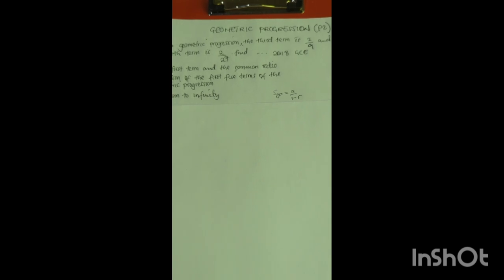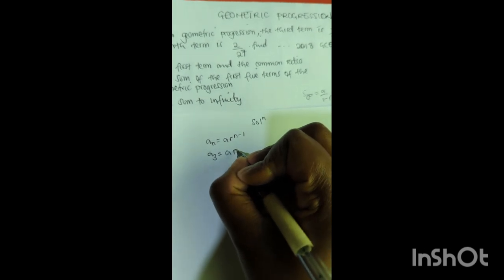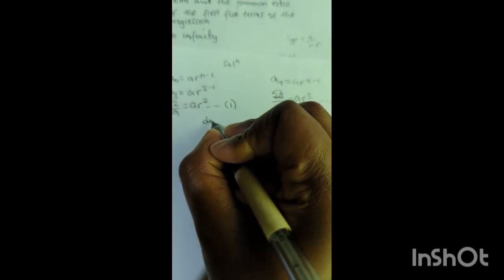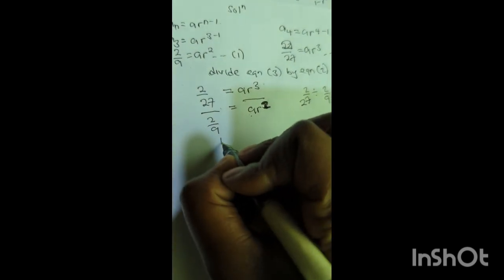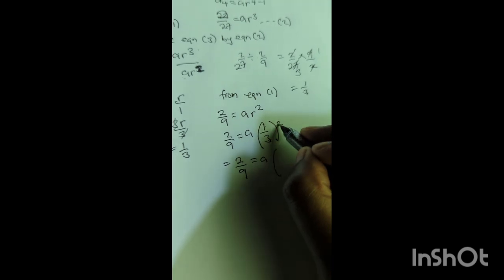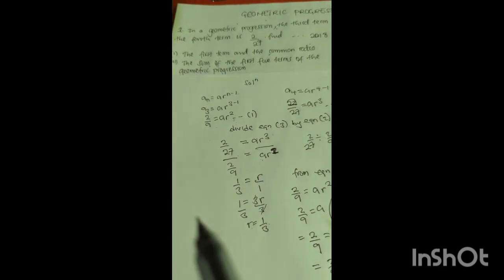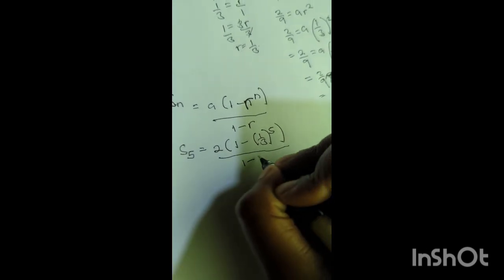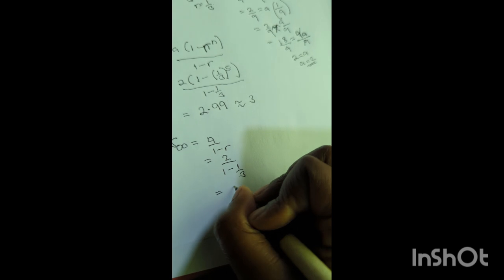Geometric progression with fractions _2021 GCE